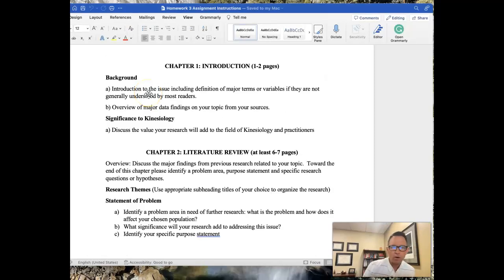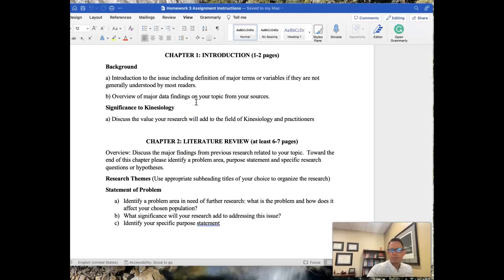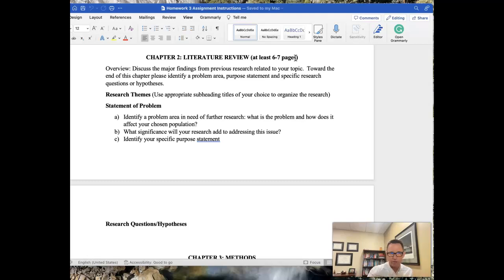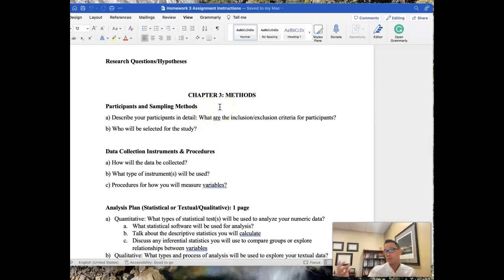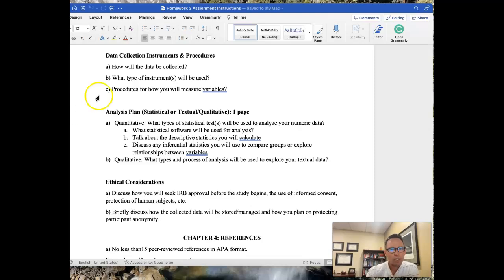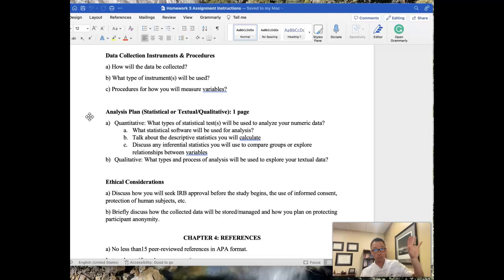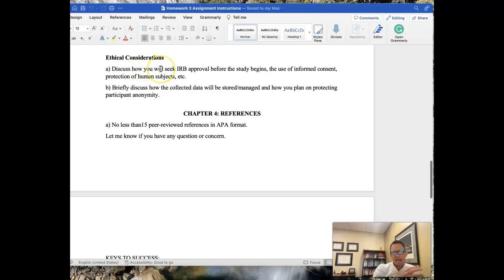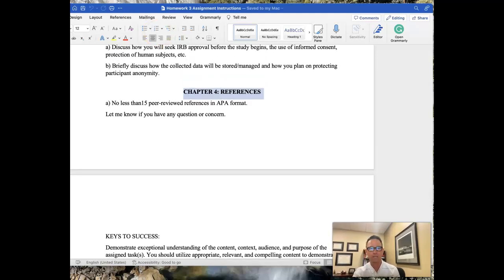Week 6 Overview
Homework 3 instructions and other details